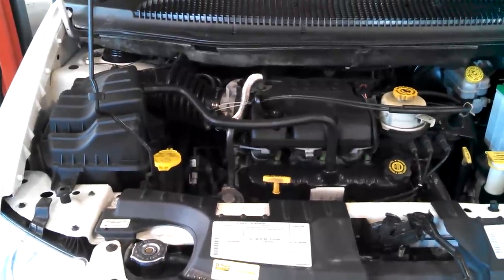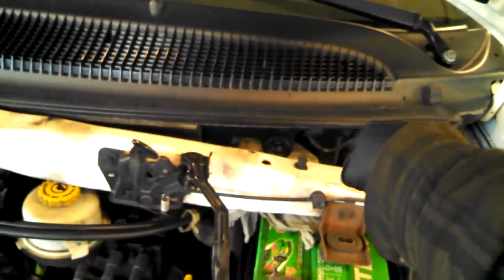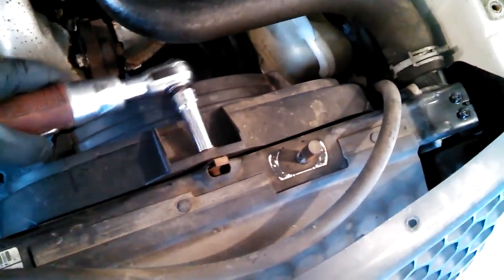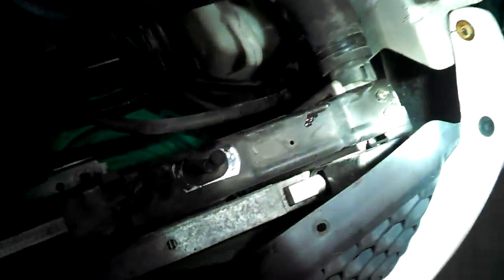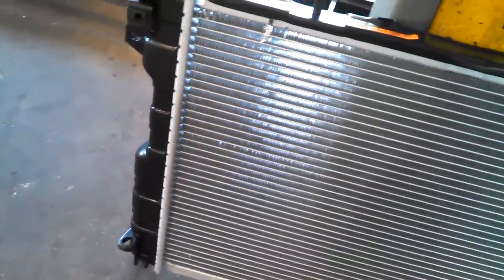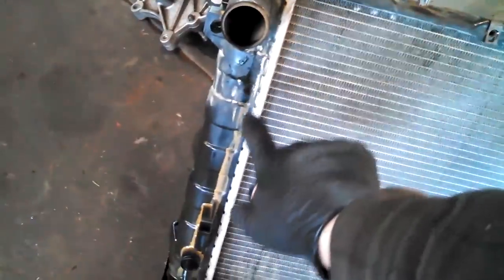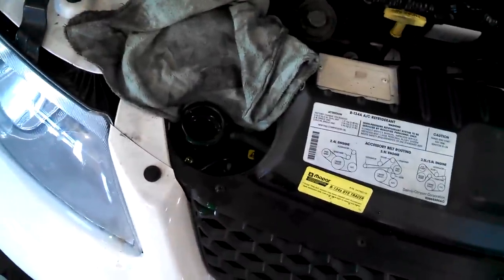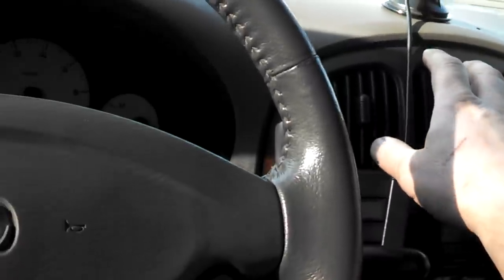Radiator replacement 2001 - 2004 Dodge Grand Caravan 3.3L Install or remove and replace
Radiator replacement 2001 Dodge Grand Caravan 3.3L Install Remove Replace How To Change.
Same radiator for a few years so procedure should be the same, very similar.
2001, 2002, 2003, 2004
Caravan
Town and Country
Voyager